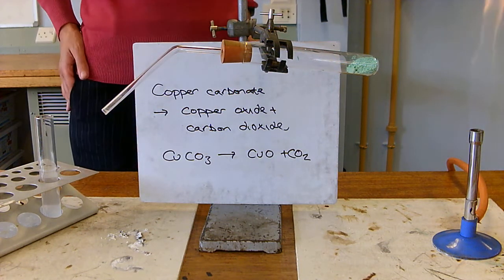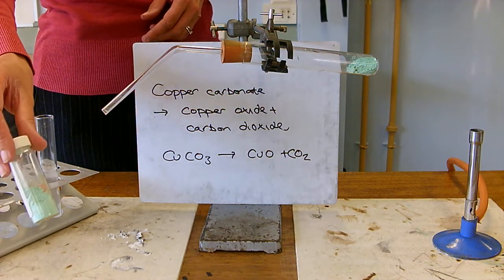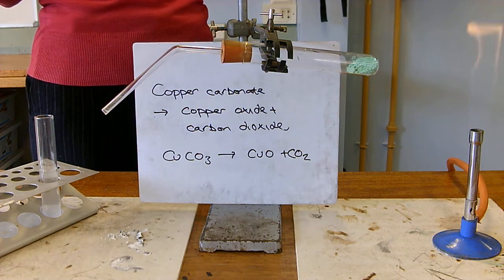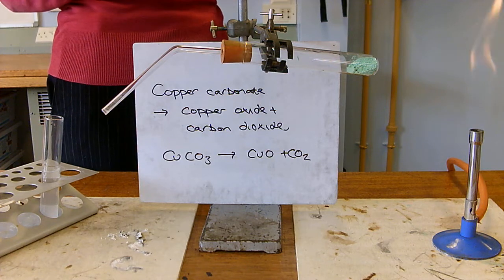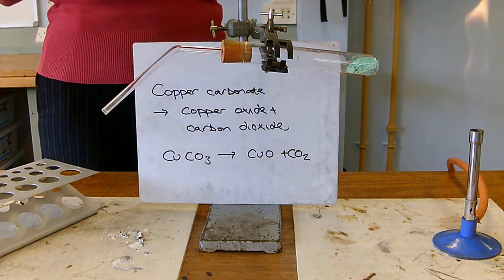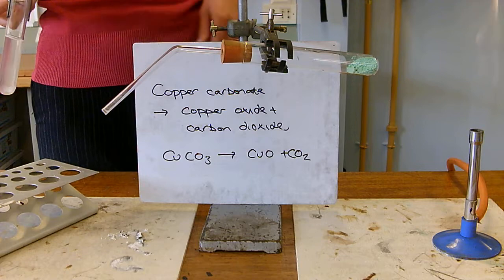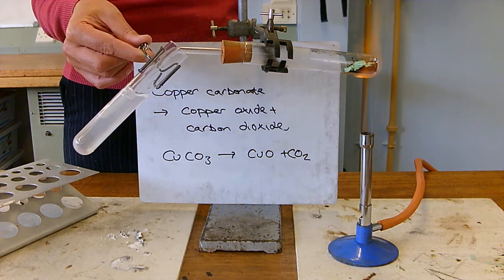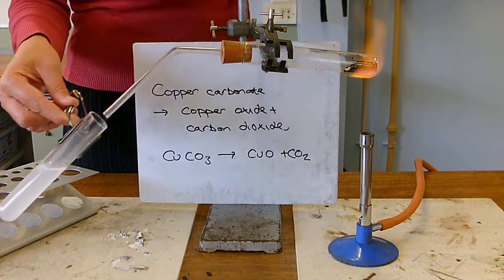The thermal decomposition of copper carbonate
Copper carbonate is heated to produce copper oxide and carbon dioxide. We test for the presence of carbon dioxide ising lime-water.